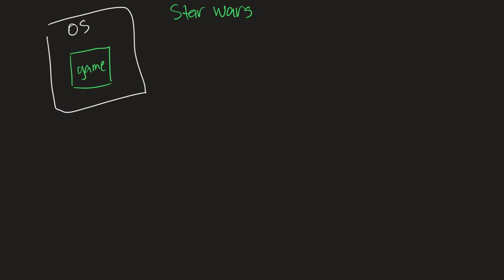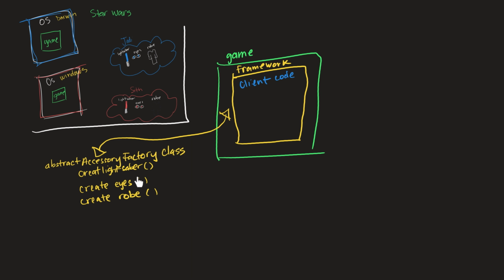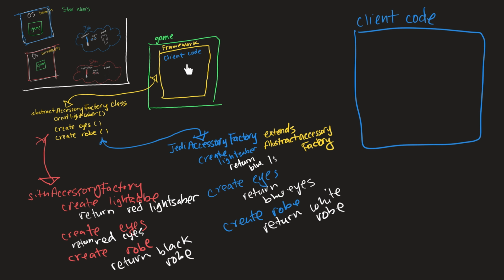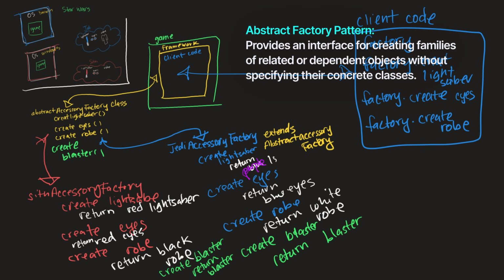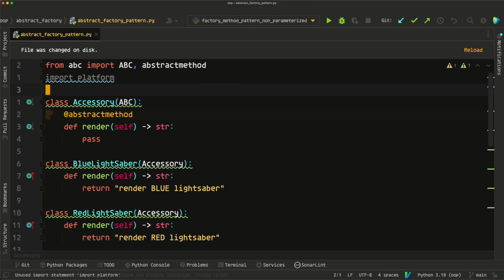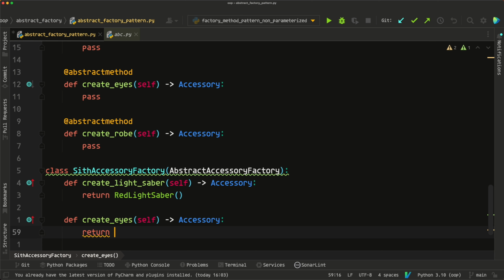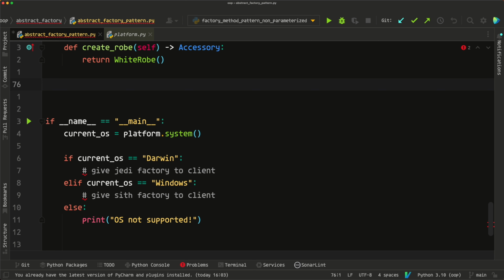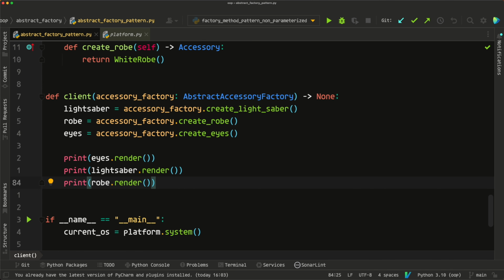Abstract Factory Pattern Explained For Beginners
I this video I explain the abstract factory pattern in an easy to understand way. Don't worry if you aren't a Python dev. You will still understand the explanation.